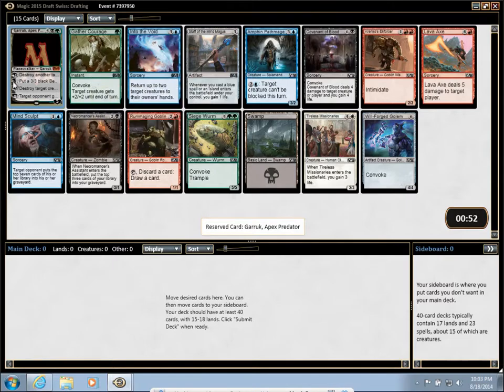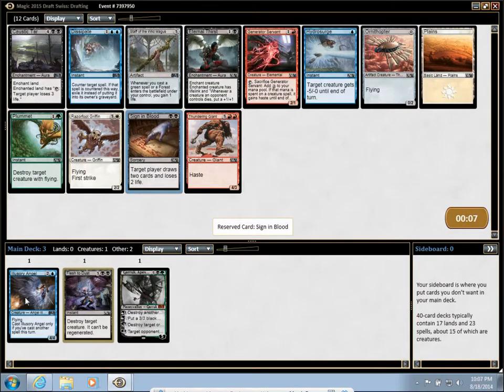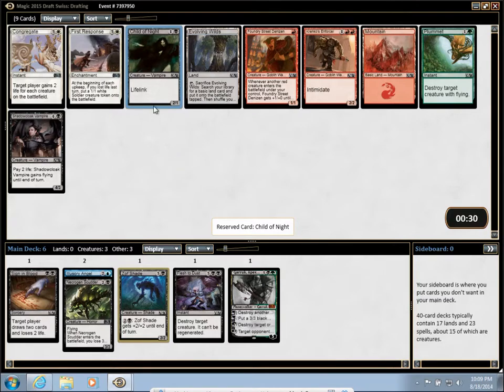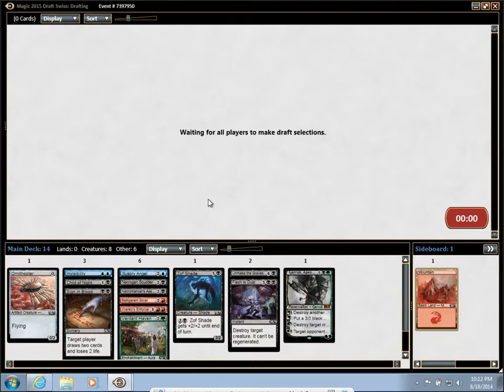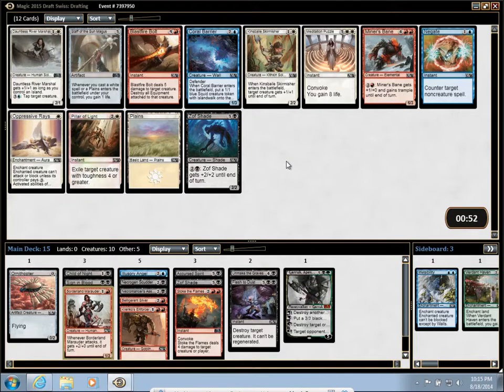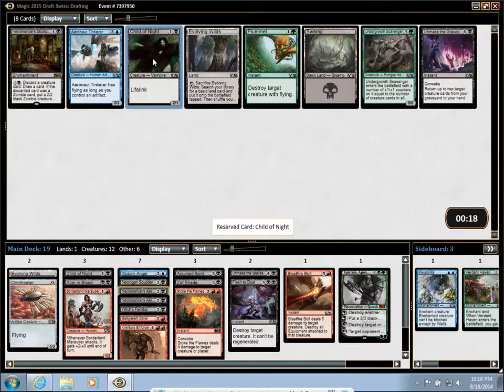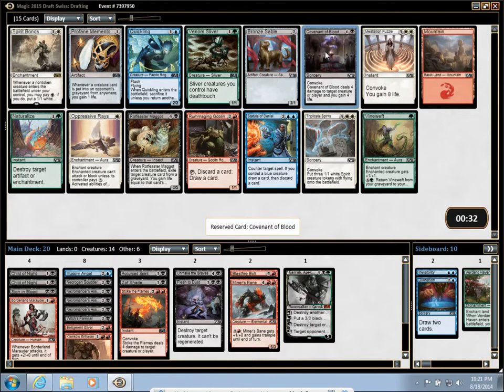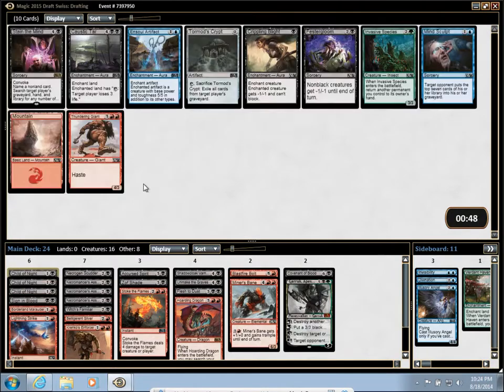Draft Video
Unfortunately Mtgo crashed through the last part of the 3rd pack - I still liked the deck well enough to post this (and anyway I'd gone to the trouble of recording it.